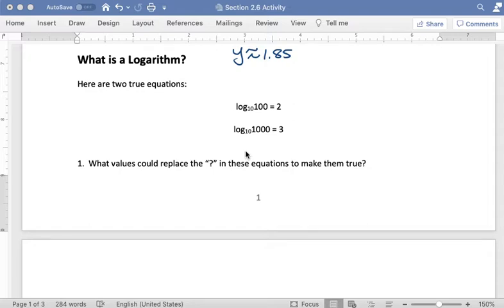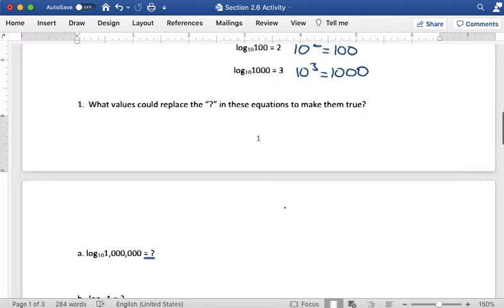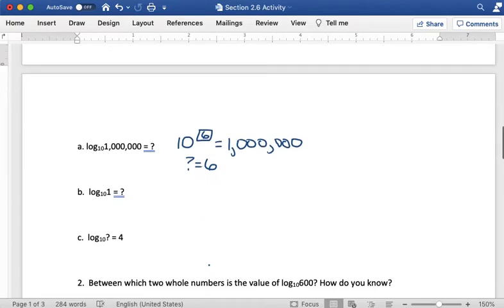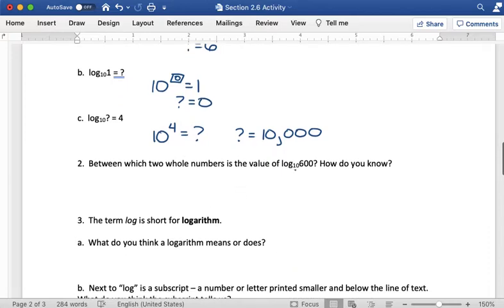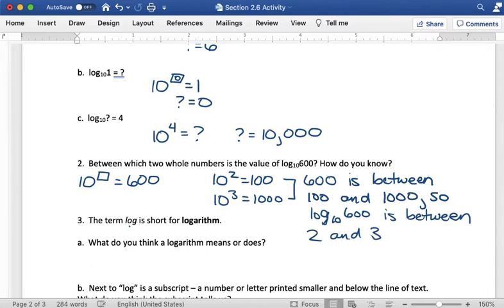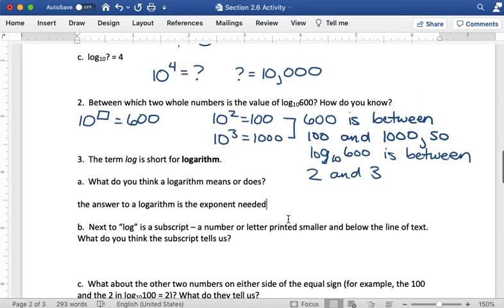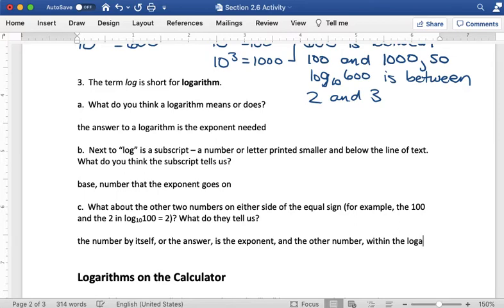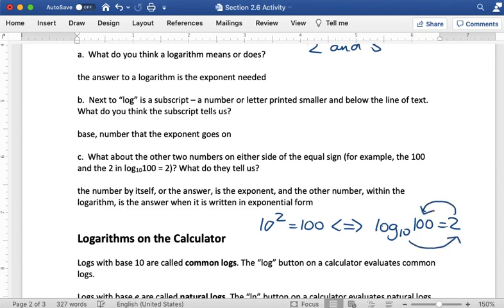Section 2.6 Activity: What is a Logarithm?